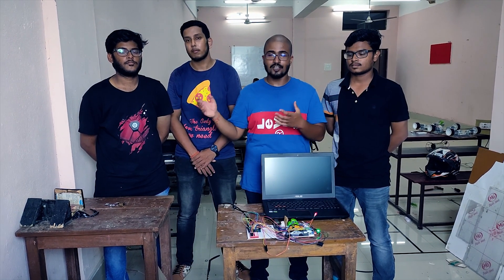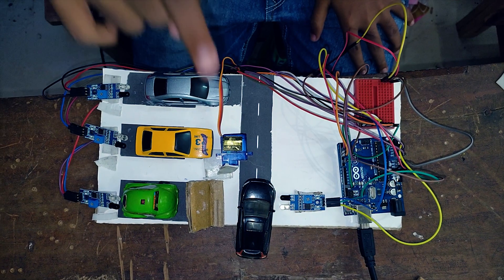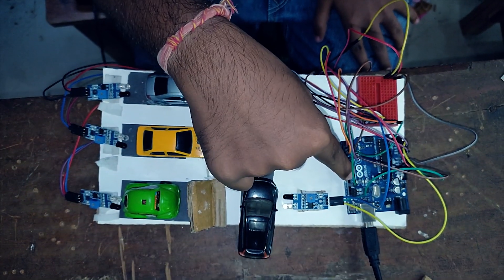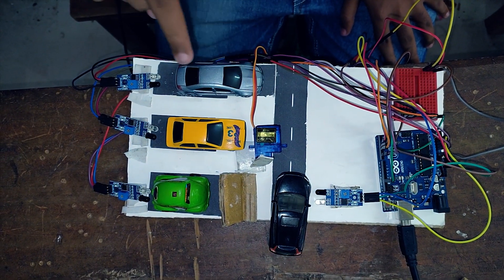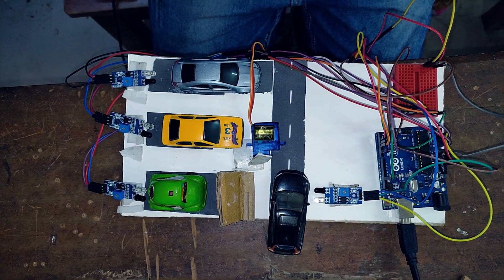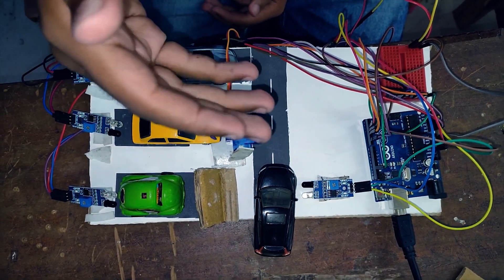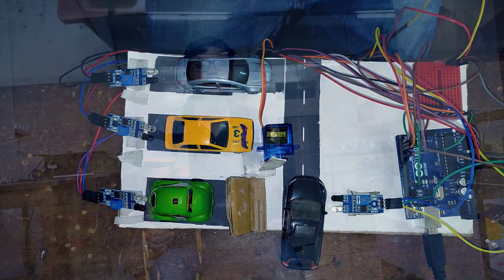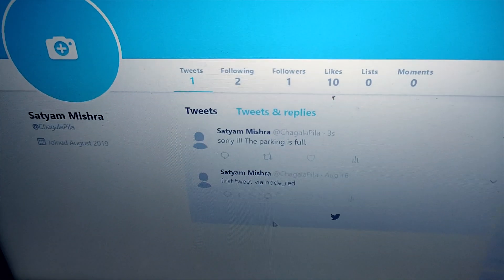Smart parking system - TEAM CINTAX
Team CINTAX from second year have developed a smart parking system. The motivation behind this project was congestion, wastage of car space etc.
Here they have used IR sensors to determine whether a car parking space is available or not. Along with it, they have used IR sensor to control the main gate.The availability of the car space is now informed to the person via tweet using Twitter API.The coding part is done in Node-RED. Besides this, the prototype can be modified to send mail or text messages to the person. Now team CINTAX is working on further additions and developments to the project.